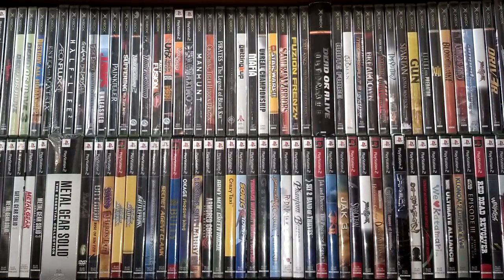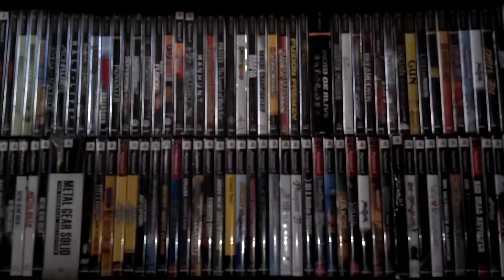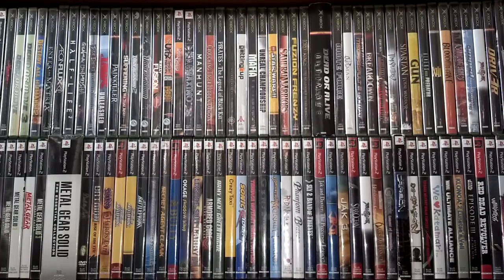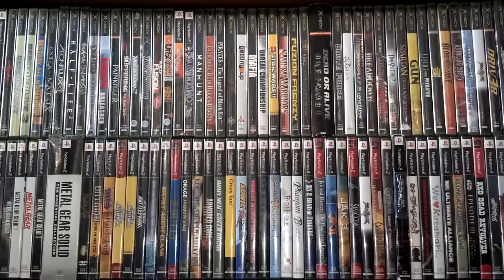Garage Sales, Thrift Stores, Craigslist and Ebay Haul 8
Scorage!